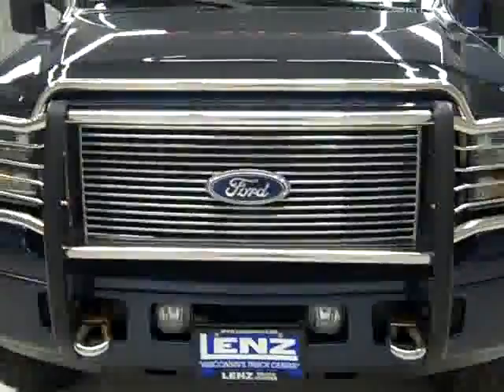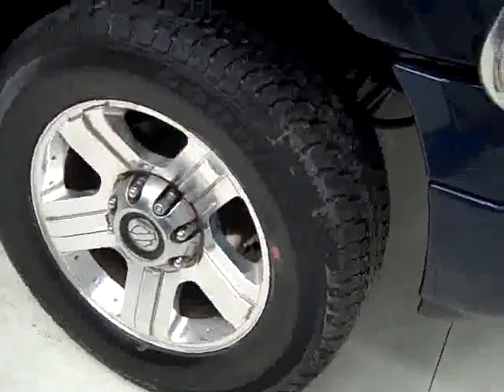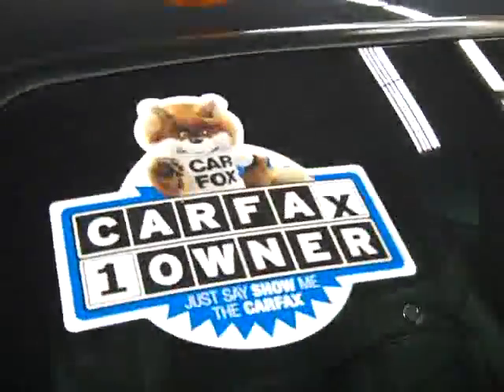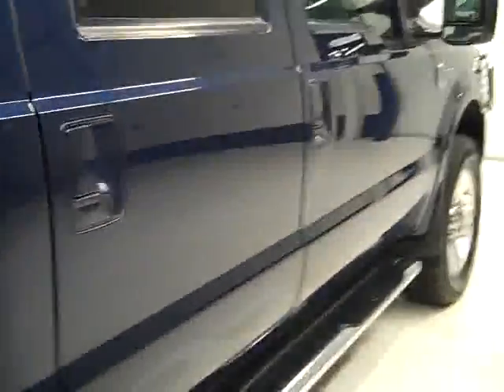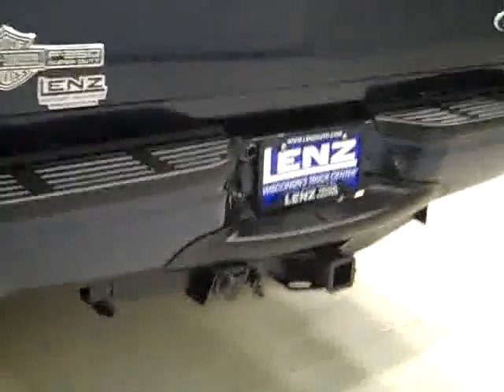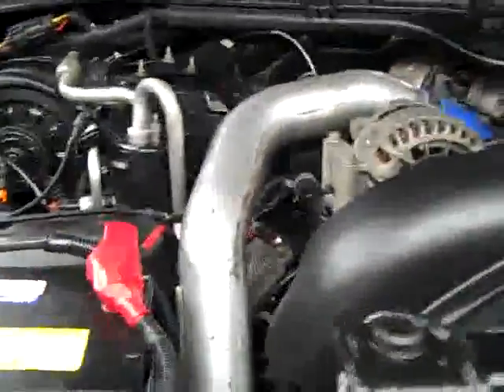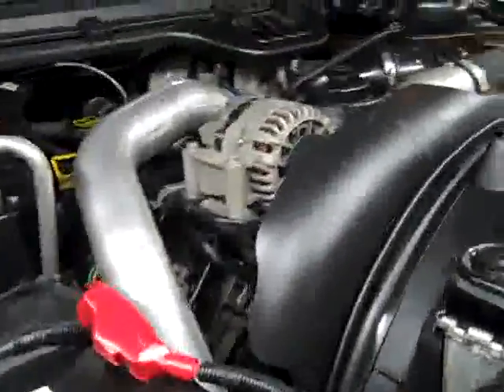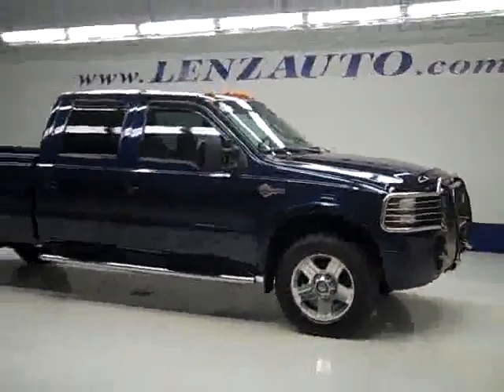2005 Ford F-350 SRW Super Duty CREW-LONG-HARLEY DAVIDSON-SUN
2005 FORD F-350 SRW SUPER DUTY Fond Du Lac, WI
Stock

536 S. Seymour St.

WATCH A FULL VIDEO OF THIS TRUCK J803! 1 OWNER! CLEAN CARFAX! 6.0 LITER POWERSTROKE DIESEL, SINGLE REAR WHEEL, FULL FOUR DOOR CREW CAB, LONG BOX, HARLEY DAVIDSON PACKAGE WITH TRUE BLUE METALLIC PAINT AND LIGHT BLUE FLAMES, POWER SUNROOF MOONROOF, DUAL POWER HEATED SEATS, BLACK AND GRAY HARLEYDAVIDSON LEATHER SEATS CAPTAINS CHAIRS, AUTOMATIC TRANSMISSION, TURN DIAL 4X4 FOUR WHEEL DRIVE, PRODUCTION NUMBER 02399, TOWING PACKAGE(RECEIVER HITCH, TRANSMISSION COOLER, & WIRING), HEATED TELESCOPIC TOW POWER MIRRORS WITH BUILT IN DIRECTIONAL SIGNALS, FORD FACTORY STAINLESS STEEL STEPBARS, 3.73 GEARS WITH LIMITED SLIP DIFFERENTIAL, INTEGRATED TOW COMMAND ELECTRIC BRAKE CONTROLLER, BEDLINER, GOODYEAR WRANGLER AT/S LT275/65 R20 TIRES, 20 HARLEY-DAVIDSON POLISHED ALUMINUM RIMS, KEYLESS ENTRY, DRIVERSIDE DOORCODE ENTRY, 6 DISC IN-DASH CD CHANGER CD PLAYER, POWER SLIDING REAR WINDOW, POWER PEDALS, MULTI-FUNCTION STEERING WHEEL, DRIVER INFORMATION CENTER, COMPASS/TEMPERATURE/MILEAGE DISPLAY, TINTED WINDOWS, FOG LIGHTS, CLEARANCE LIGHTS, STEEL LOADFLOOR, HARLEY-DAVIDSON ALL WEATHER FLOORMATS, LOCKING TAILGATE, HD DASH AND DOOR TRIM, HARLEY INSTURMENT PANEL, STAINLESS STEEL GRILL GUARD, VENT SHADES, BUG SHIELD, AIR, CRUISE CONTROL, TILT, POWER LOCKS, POWER WINDOWS, THIS TRUCK IS ELIGIBLE FOR AN EXTENDED PARTS AND SERVICE AGREEMENT! 1 OWNER! CLEAN CARFAX! NON SMOKER! VERY VERY CLEAN INSIDE AND OUT! RUNS AND DRIVES EXCELLENT! THIS IS ONE OF THE SHARPEST 2005 FORD F350 SRW CREWCAB LONGBOX POWERSTROKE DIESELS YOU WILL FIND ANYWHERE! MAKE YOUR MOVE BEFORE THIS AWESOME 4WD IS GONE! 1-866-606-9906. VIEW OUR COMPLETE INVENTORY OF OVER 350 TRUCKS AND SUV'S . ***If you are looking for financing Lenz Truck Center can help!  We have on the spot financing! Bad Credit or Good we will work with your 17 banks to get you approved and for a great rate! If you live far away or close to us we make it our promise to make sure you are a happy customer before, during, and after the sale! Lenz Truck Center has been in business and family owned for 20 years! With a new generation taking over we plan on making this the place you and your children buy their next vehicle! Lenz Truck Center is the country's fastest growing dealership!  Lenz Truck Center has grown from about a 40 vehicle inventory in 1999 to over 400 today!  Our selection is unmatched in the industry with more high quality used diesel trucks than anyone in the Midwest. All here in Fond du Lac, Wi!  All of our vehicles are Lenz Certified and ready to be delivered!  All prices are plus any applicable state taxes and service fees.  We will do our best to keep all information current and accurate, however the dealership should be contacted for final pricing and availability.